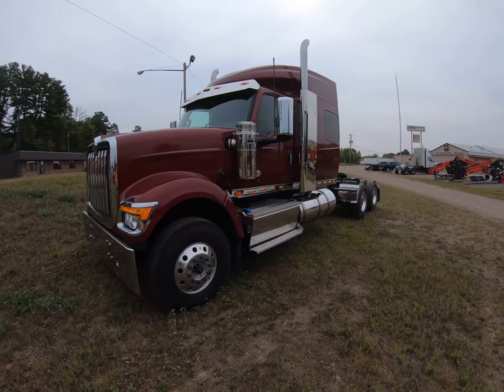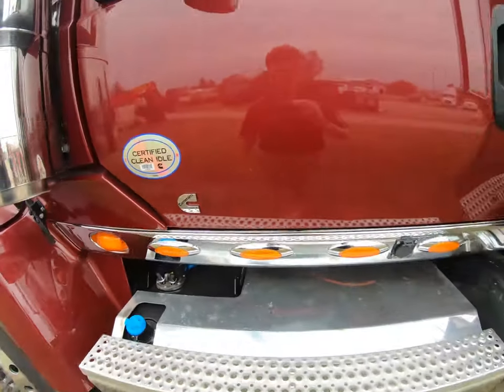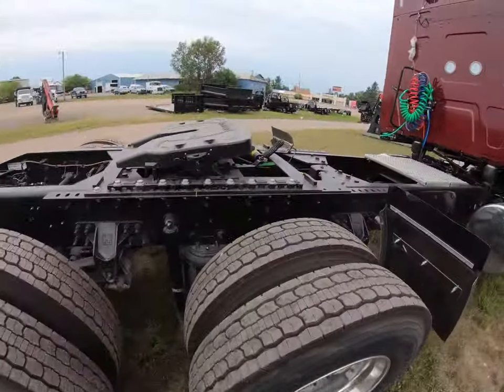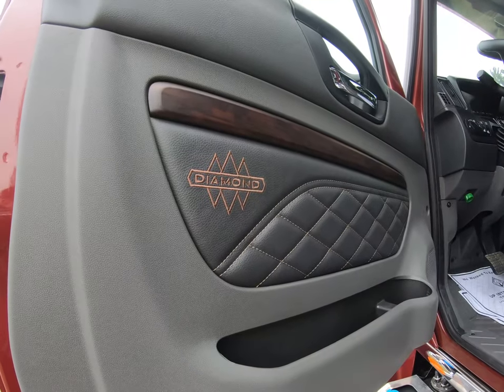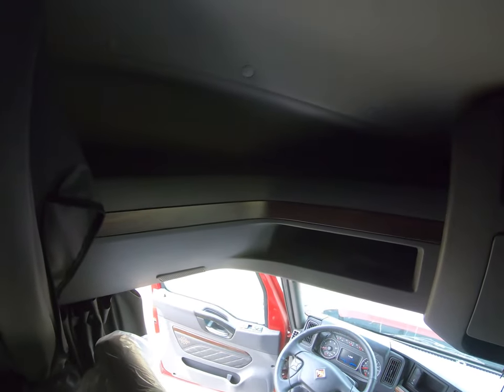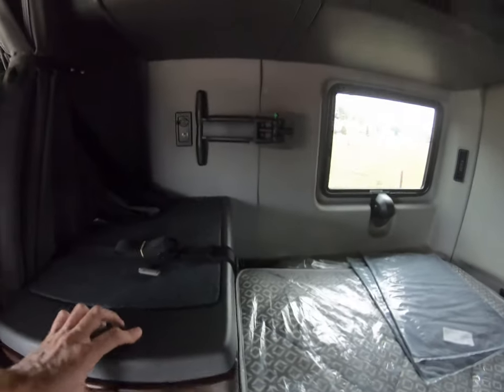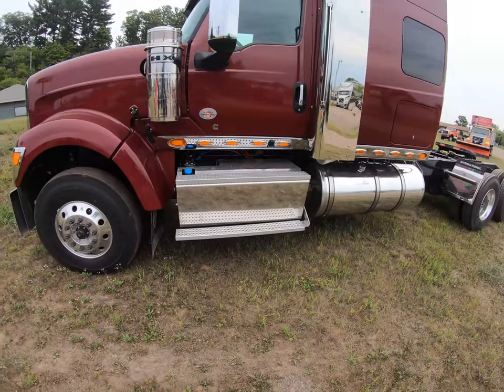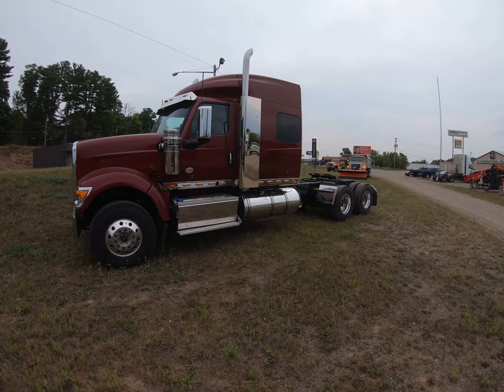**SOLD** 114621 2022 HX520 Walkaround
Today we're going to take a look at the 2022 HX520 Sleeper. This truck has the 73" Sleeper and powered by the Cummins X15 with an 18-Speed Eaton Fuller Manual Transmission. I'd be happy to keep doing these kinds of videos if you all enjoy them.